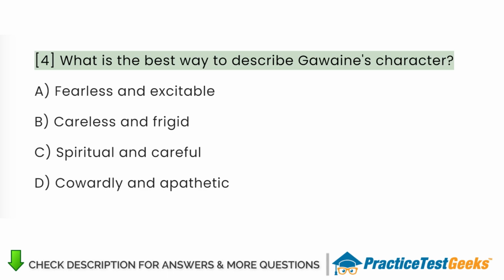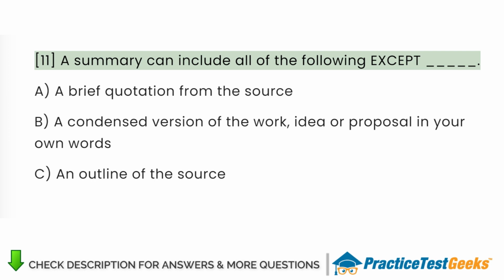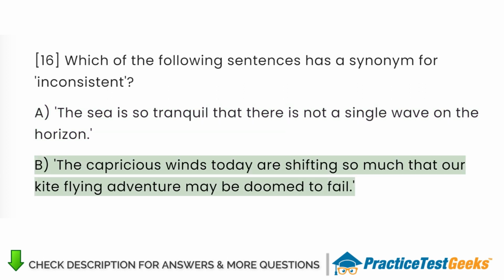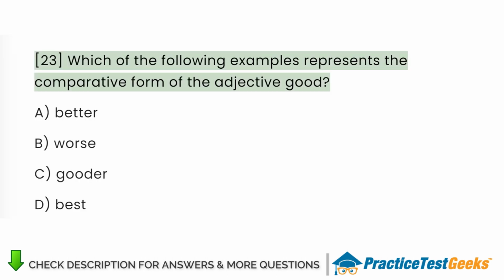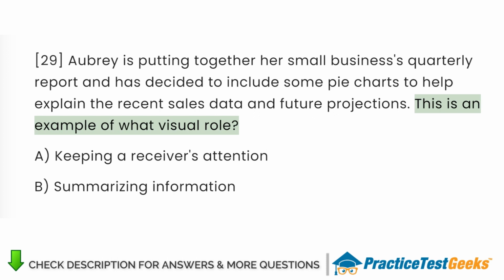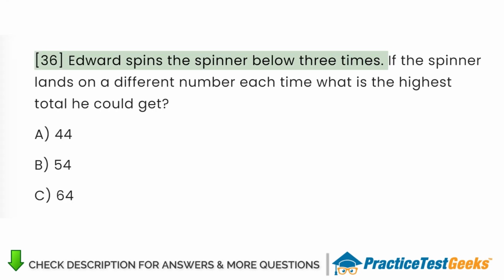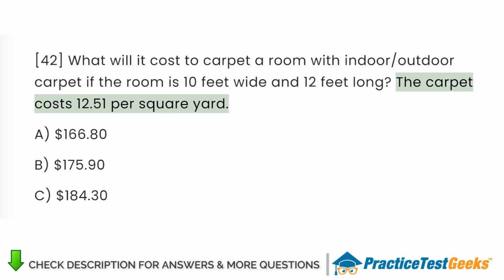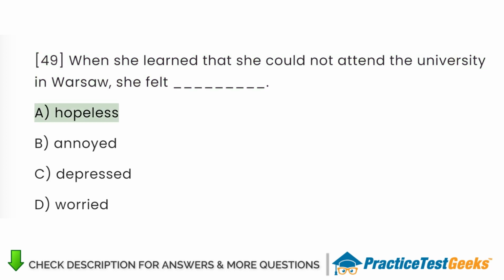PARCC Practice Test 2026 Partnership for Assessment of Readiness for College and Careers Exam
Prepare for your Partnership for Assessment of Readiness for College and Careers exam with comprehensive practice questions and test preparation strategies for 2026.